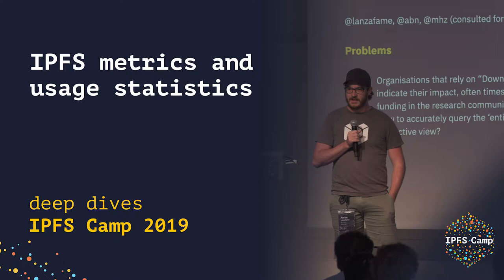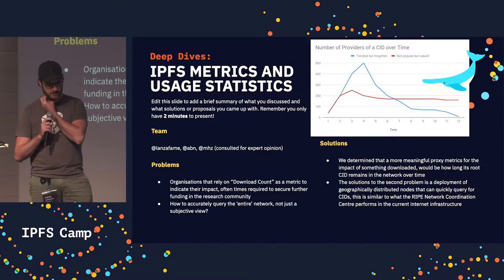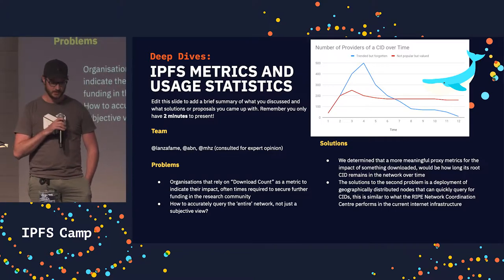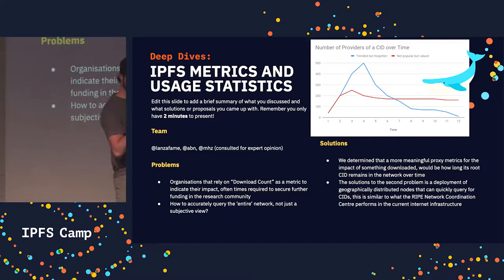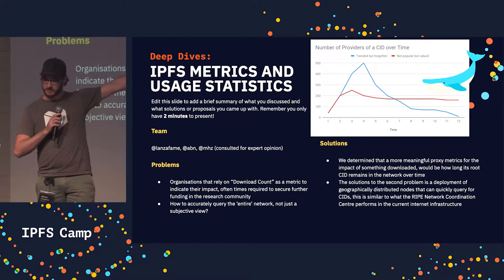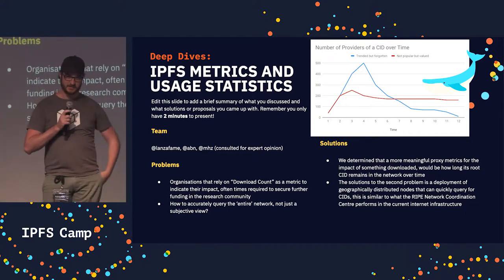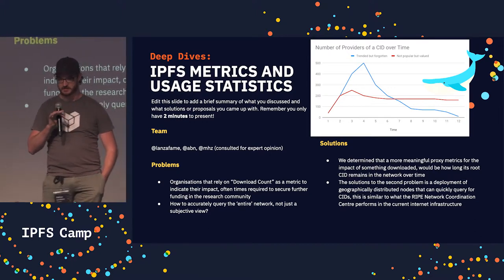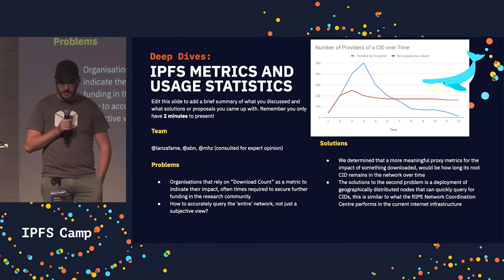IPFS metrics and usage statistics 📦